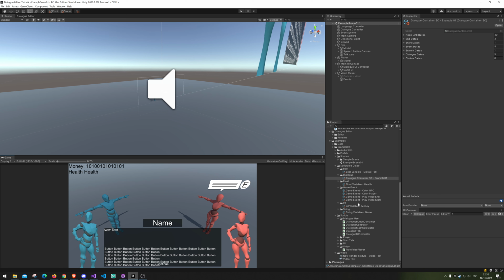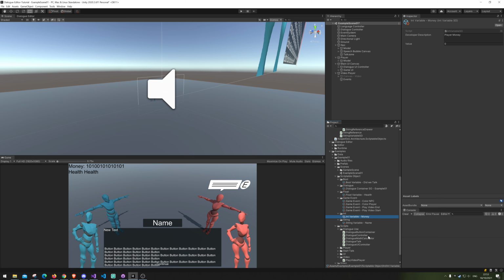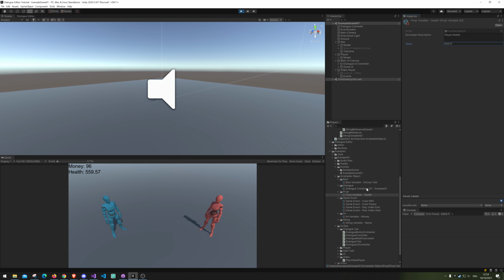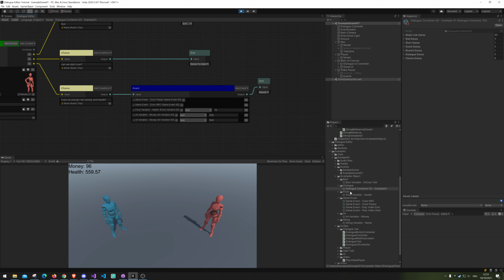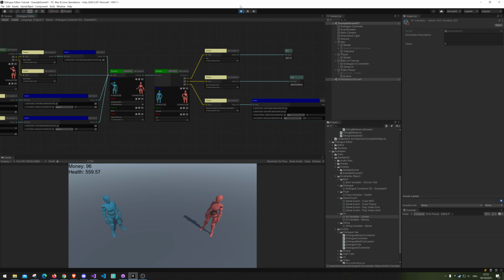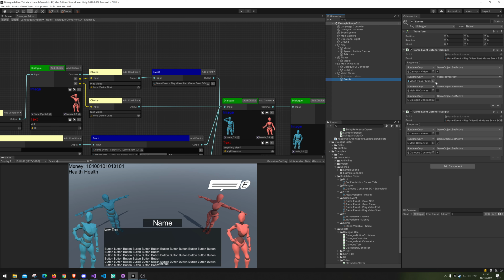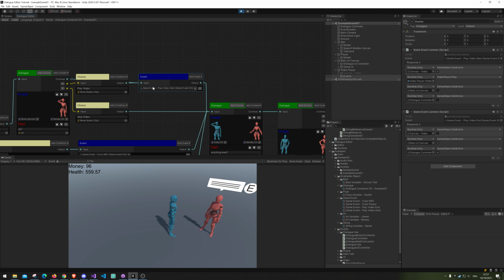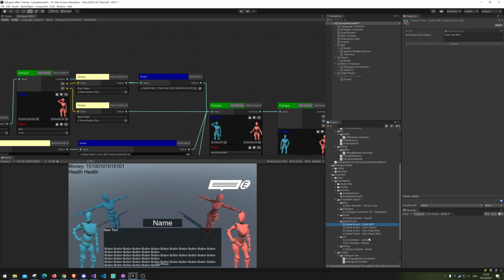Unity Dialogue Editor now with Scriptable objects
in this video I show you how I have upgraded the dialogue system to use scriptable objects and how we can play a video in unity with it.